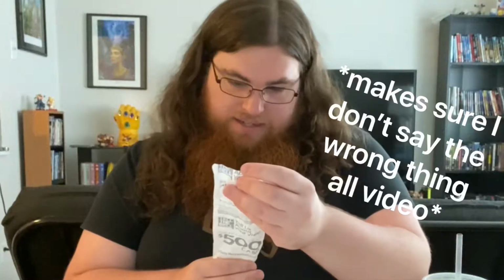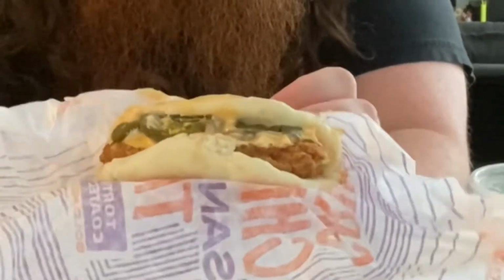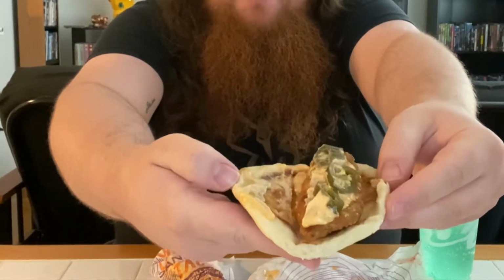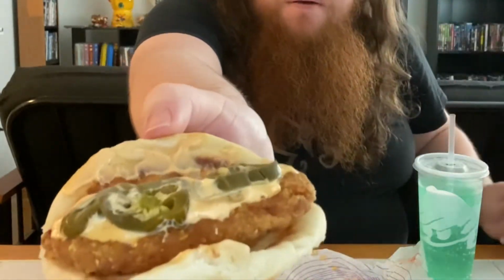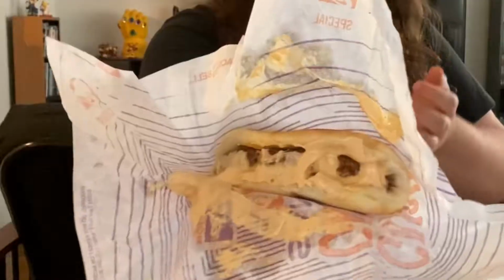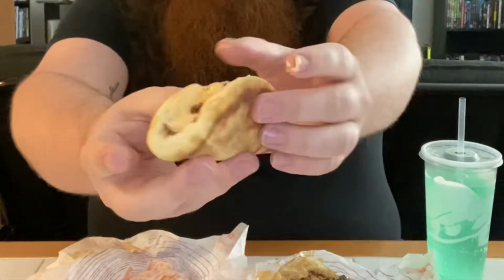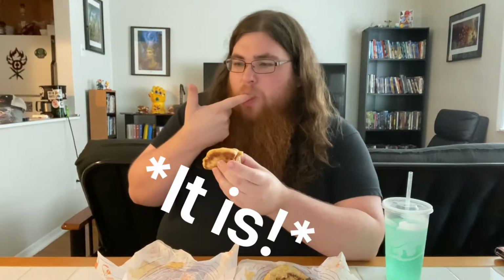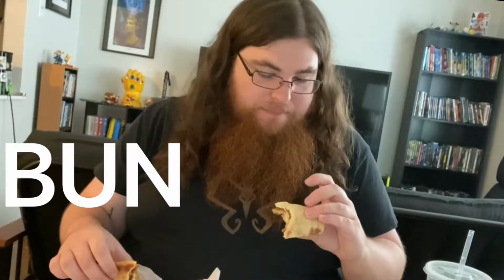Crispy Chicken Sandwich Taco Review (Taco Bell)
Maybe the most surprising entry into the Chicken Sandwich Wars, is TacoBell ‘s new chickensandwich taco! Is it a taco? Is it a sandwich? I’m still not sure! As long as it comes with bajablast